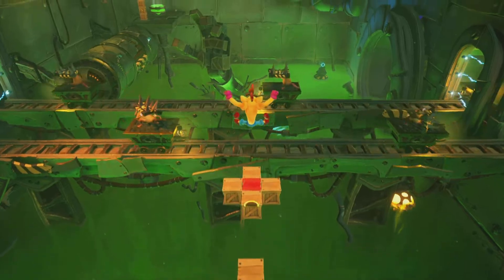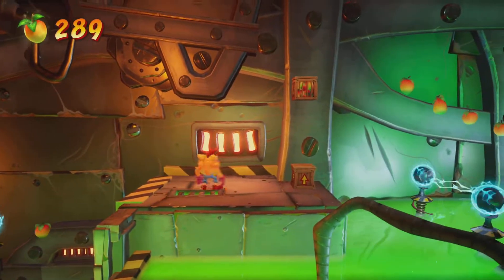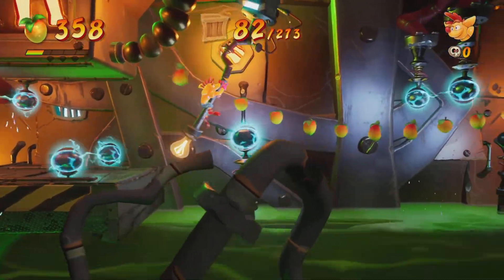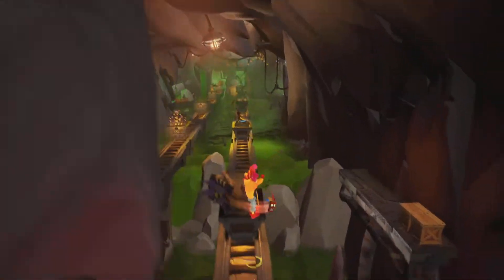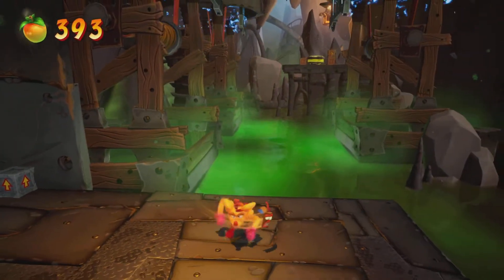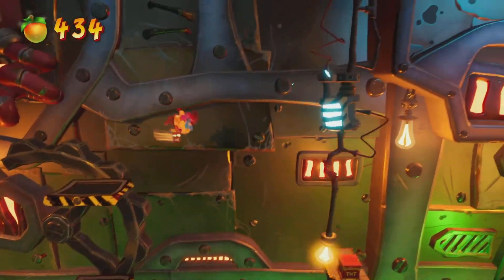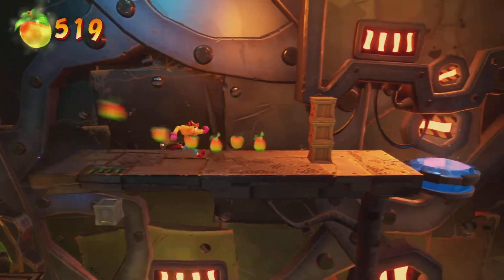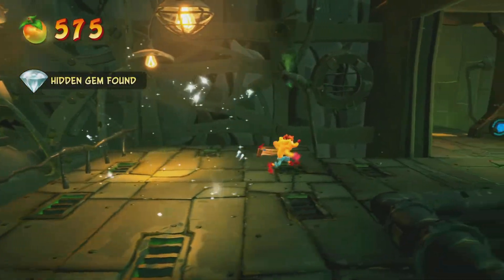Toxic Tunnels Gem Path Tips | Bonus Episode | Crash Bandicoot 4: It's About Time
Get through the Gem Path on Toxic Tunnels without taking a hit and losing the only Aku Aku mask during the Gem Path. This path is required for the All Boxes Gem and the Hidden Gem (for the normal level). This is just a bonus episode to give me a bit more time. The final two levels I need to get N.Sanely Perfect are arguably the hardest ones.

As always let me know any suggestions or other games you would like to see me try to get the Platinum Trophy!